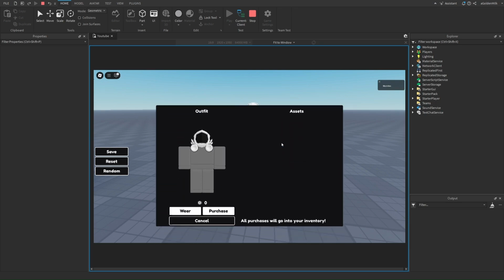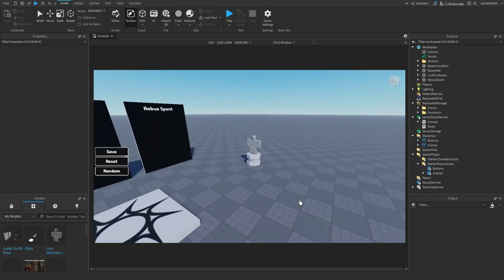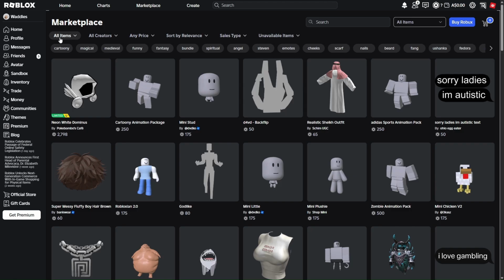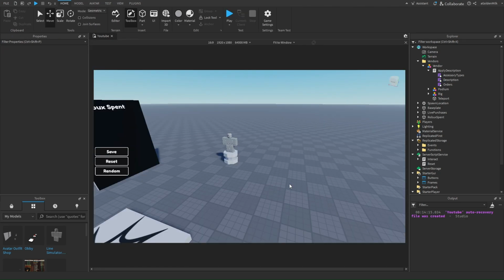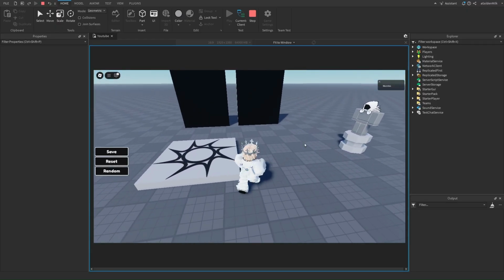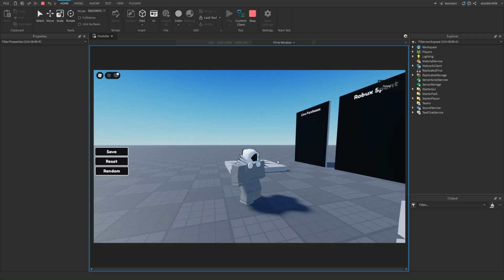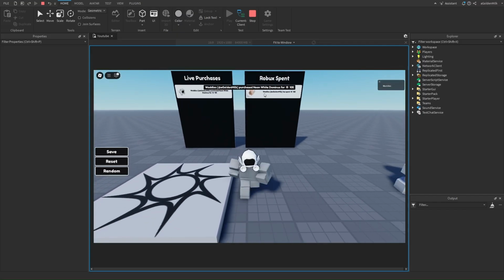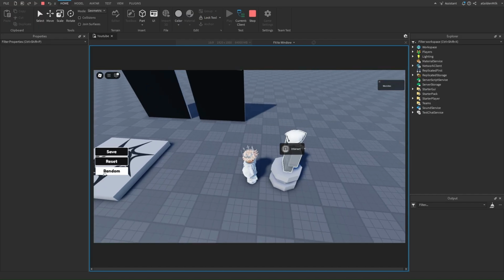How to Make an Avatar Outfit Shop Game on Roblox (FREE GAME KIT 2025)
Want to make your own avatar outfit shop game on Roblox? In this tutorial, I'll show you how to use my free model kit to build one step-by-step!